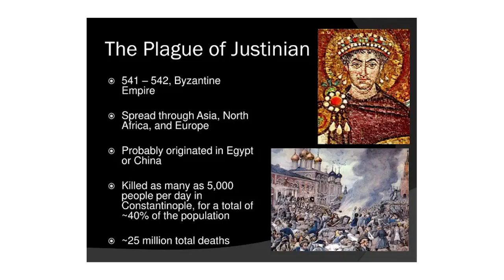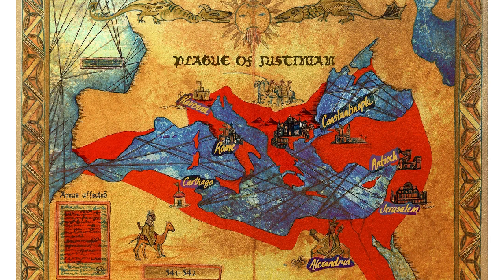"How The Plague Played Out!" - Interesting Stories In The History of Diagnostics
On episode 20 of "Interesting Stories In The History Of Diagnostics", Mickey Urdea is plunging into the plague! The bubonic plague pandemic, or The Black Death,  caused by the bacterium Yersinia pestis, was the most fatal pandemic recorded in human history, killing at least 75–200 million people and forever altering the future of Europe and Asia - but where did the plague come from? How did it spread so quickly? Why have we learned so much more about the plague in the last decade? And is it still around today? Mickey is here to tell you, and to share the different DNA analysis technologies which have helped answer some of the lingering questions about how the plague played out!